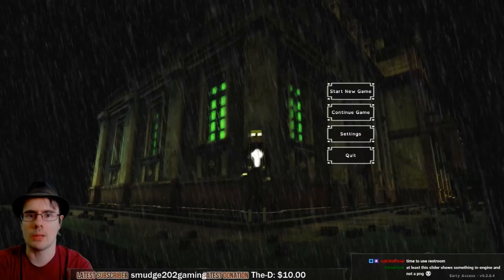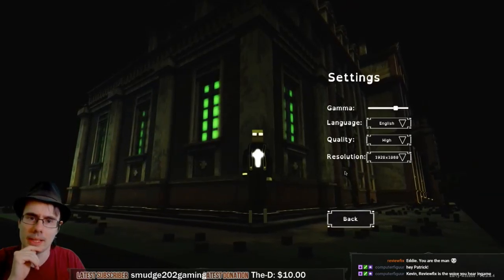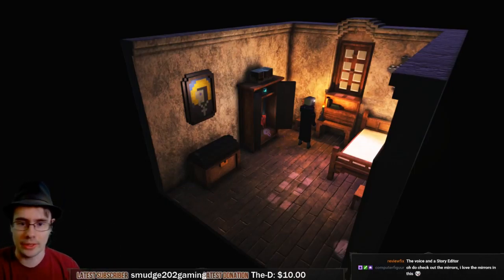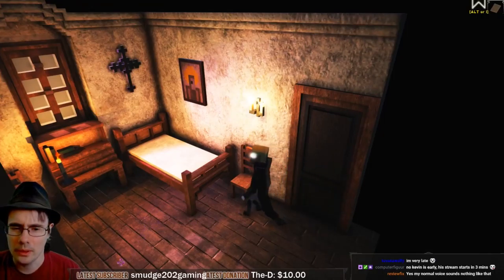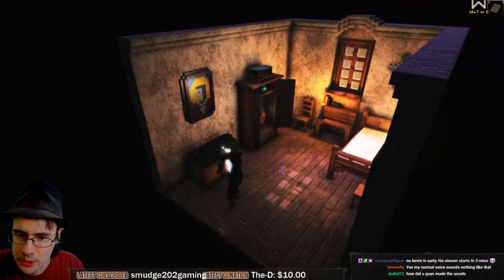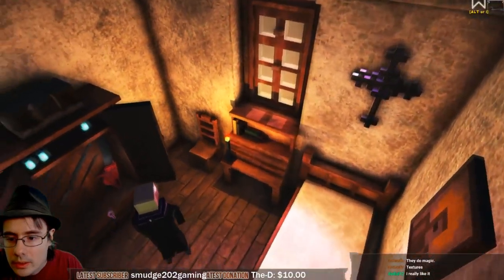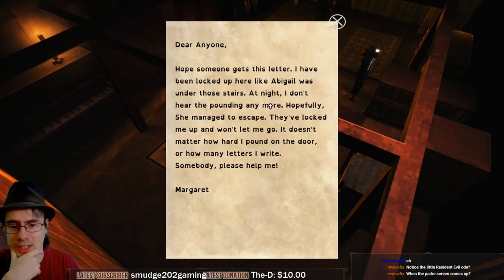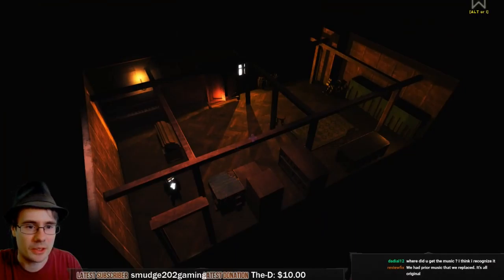The Padre - Episode 1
NOTE: Shotgun with glitters has been a client of Eddie. Kevin was NOT payed for making this viedeo.

A Suspenseful 3D Survival-Horror Adventure Featuring Old-School Narrative Storytelling, Filled with Humor and Horror Game and Movie References.

Title: The Padre
Genre: Action, Adventure, Indie, Early Access
Developer: Shotgun with Glitters
Publisher: Shotgun with Glitters
Release Date: 22 Feb, 2018

Video by: Kevin (Dragon Slumber)

 "NOTE: Most games shown for Let's Play or Review on the CFN Gaming Youtube channel, are given by Indie Game Developers to review, this means, they likely got the reviewed game for FREE. Our reviewers are volunteers and do this for fun. Also, Sometimes demo's of games that haven't been released yet, are previewed on this channel. We always notify the developer about this."